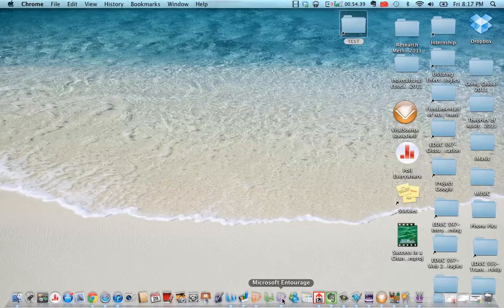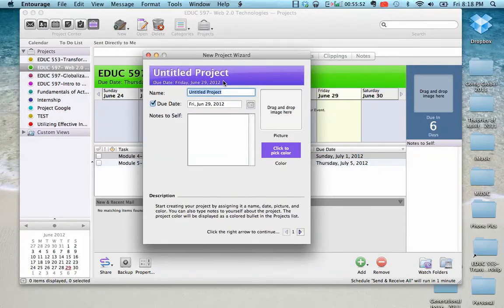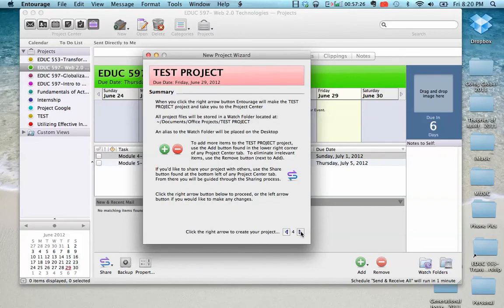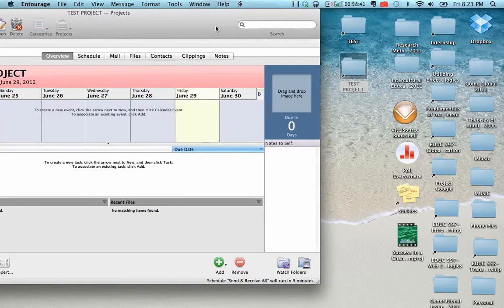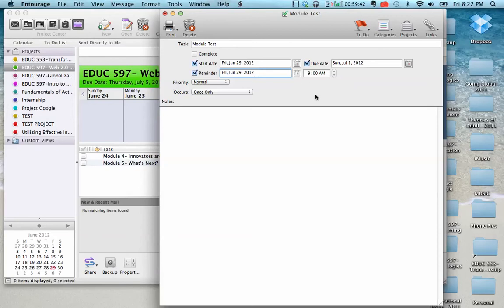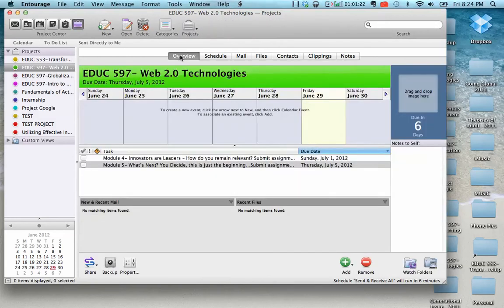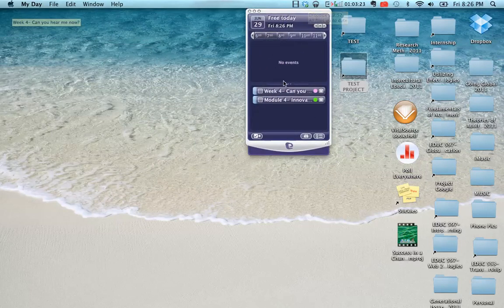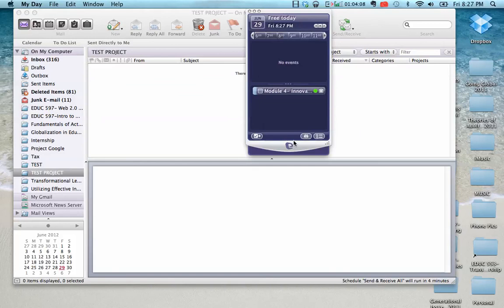Use Entourage to Get Organized for Online Classes